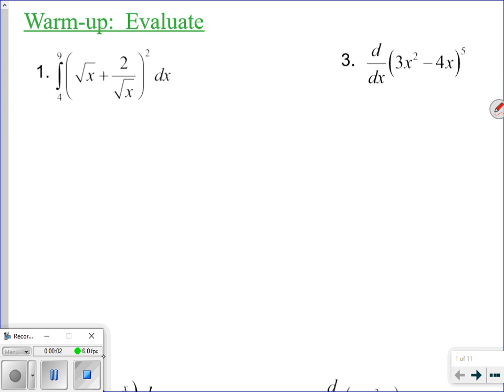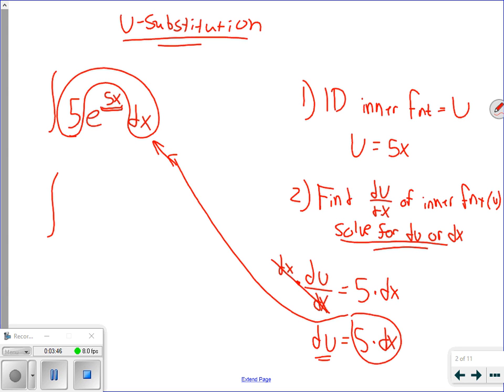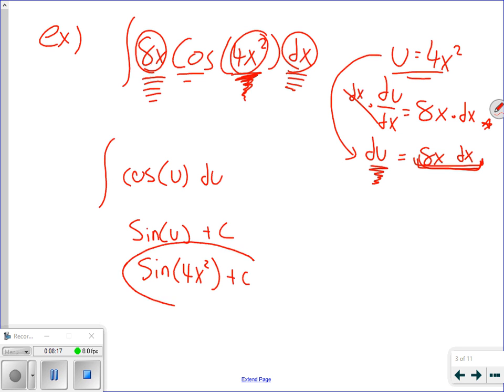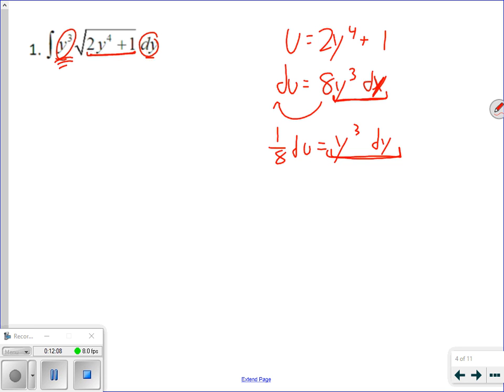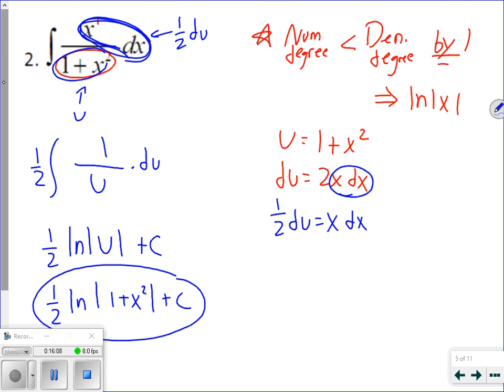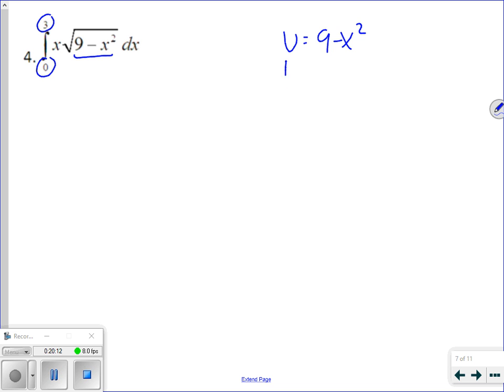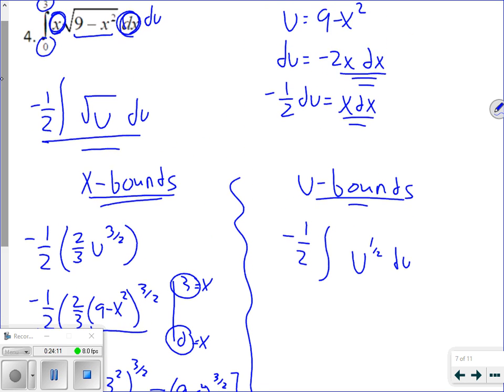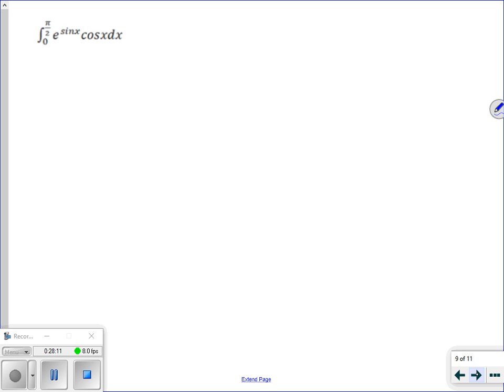4.5 Substitution Video Lesson